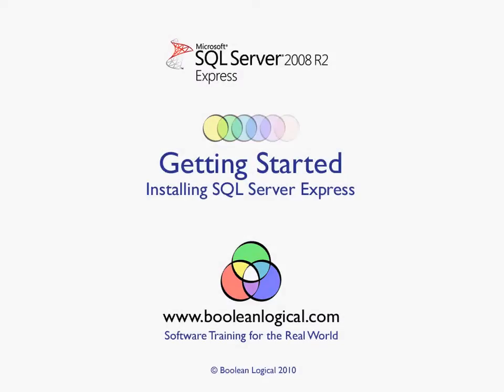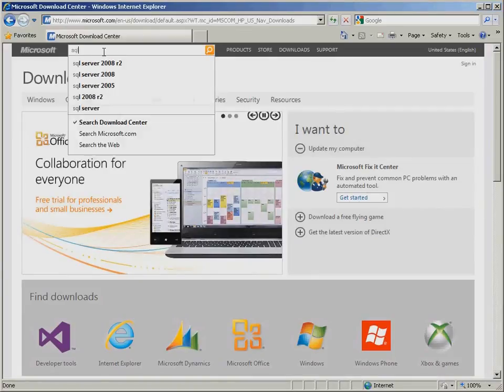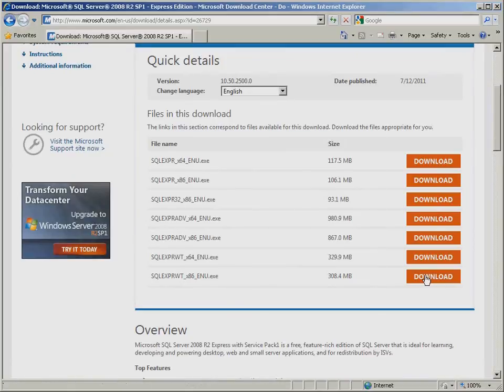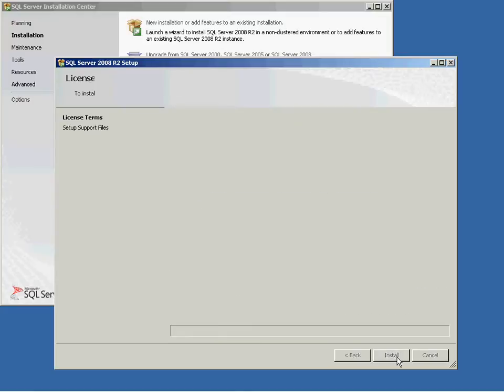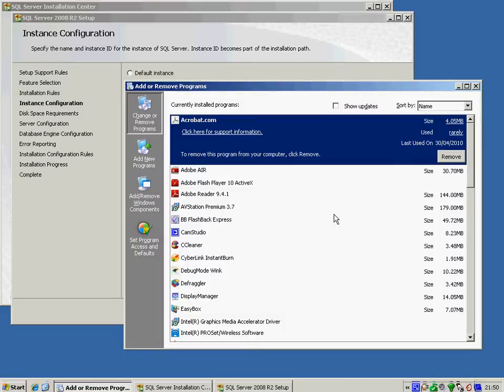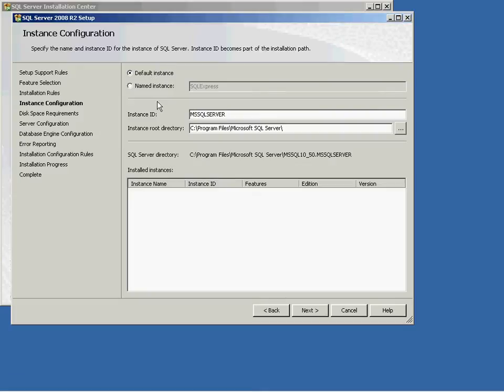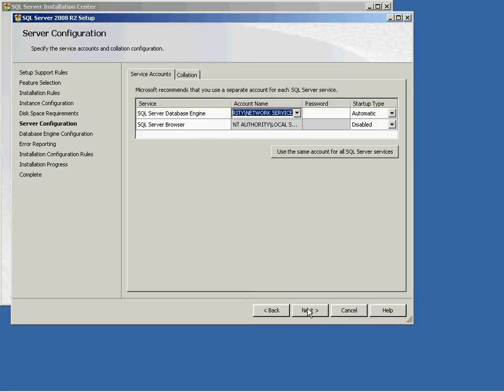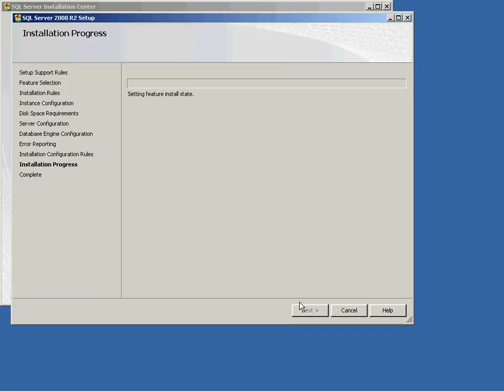"SQL Fundamentals" 1 of 7 Getting Started: Installing SQL Server 2008 R2 Express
Learn the fundamentals of SQL as we build a database for a fictitious hardware store. This tutorial provides a step by step guide to help you install SQL Express 2008 R2. Visit booleanlogical.com to download for FREE the PDF user guide and 1024x768 resolution videos directly from Boolean Logical. Course also applicable to SQL 2012.